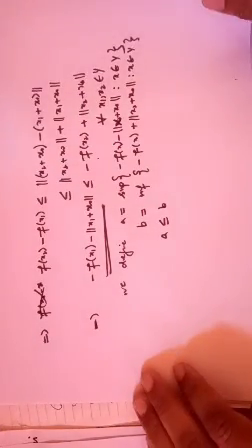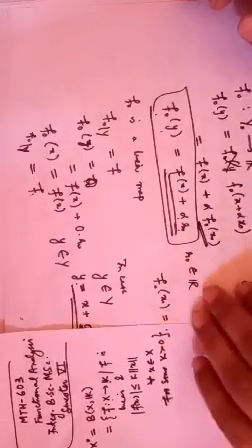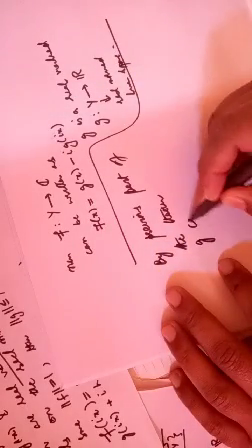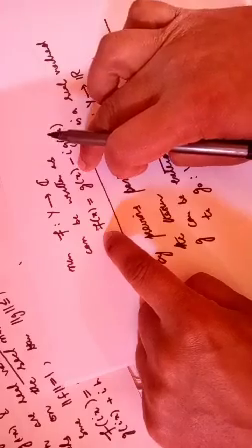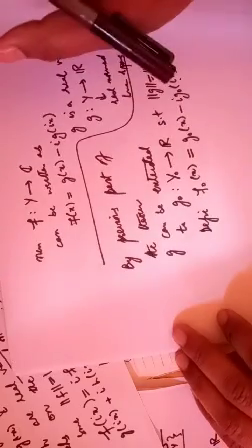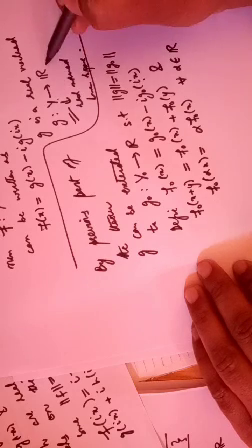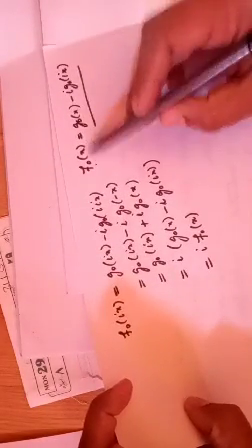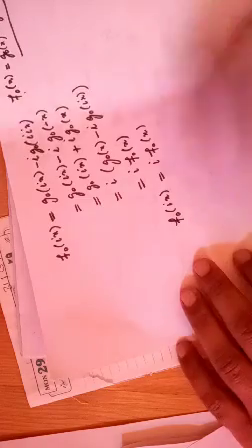Hahn Banach theorem lec2 cuk